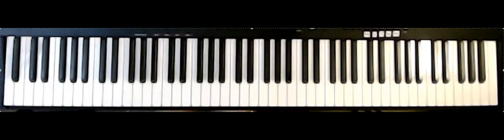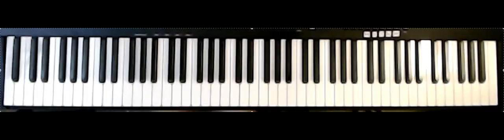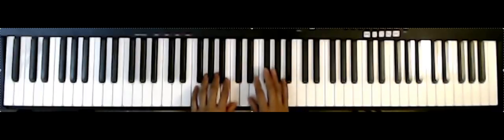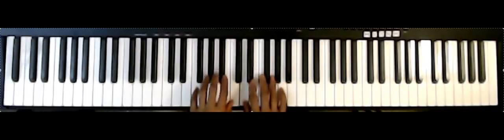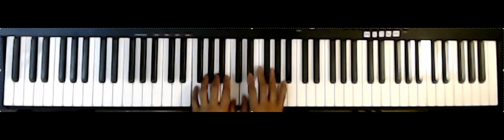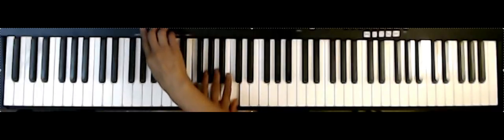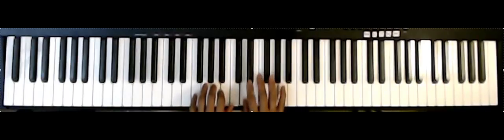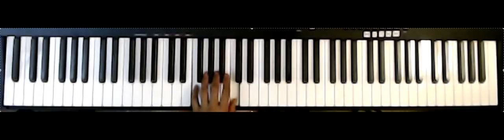RAIN FOREST PIANO ADVENTURES LEVEL 1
LESSON BOOK